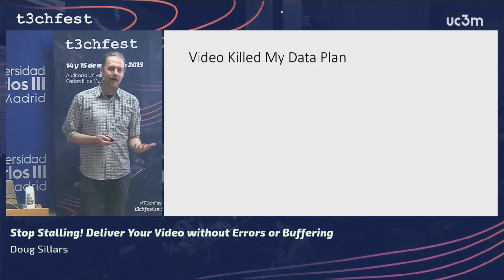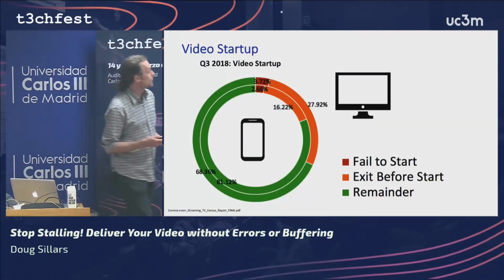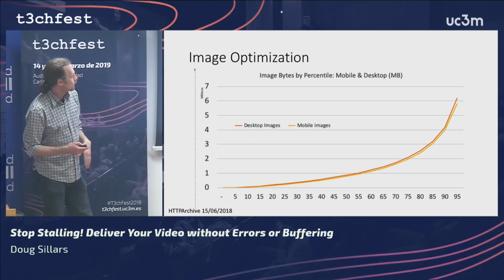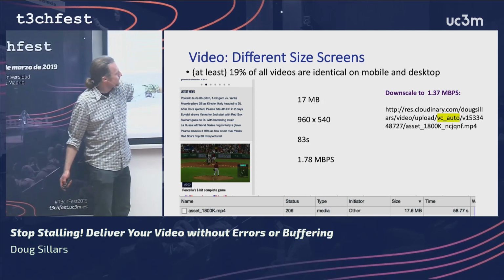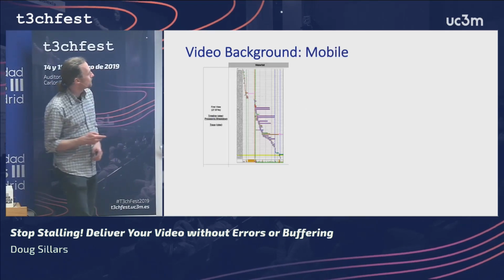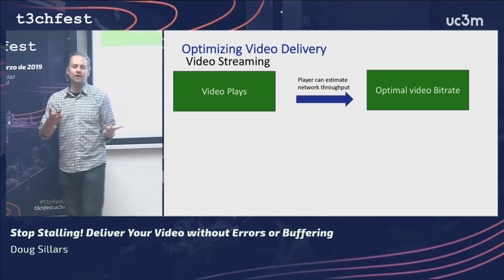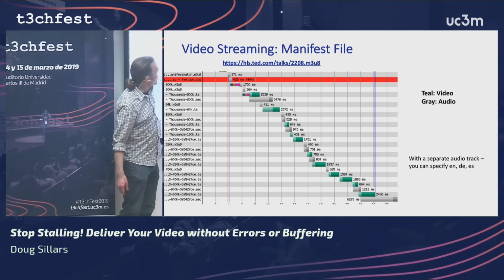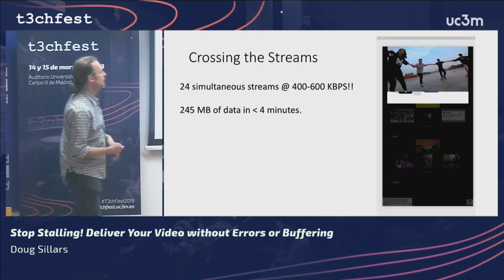Stop Stalling! Deliver Your Video without Errors or Buffering | T3chFest 2019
Por Doug Sillars

Video is one of the fastest growing mediums on the web and in mobile applications. Video files have been shown to increase engagement, and can be a great way to deliver your message quickly. (And who doesn’t love animated GIFs?)  However, video that takes a long time to start up leads to frustration and abandonment. The same goes for video that stalls during playback.

T3chFest es un evento sobre nuevas tecnologías e innovación anual gratuito celebrado en Madrid. Consulta en nuestro canal las charlas de las pasadas ediciones.